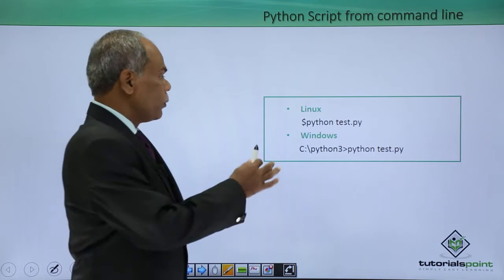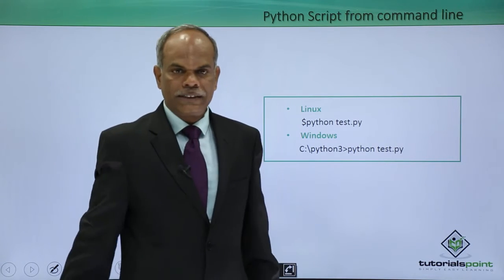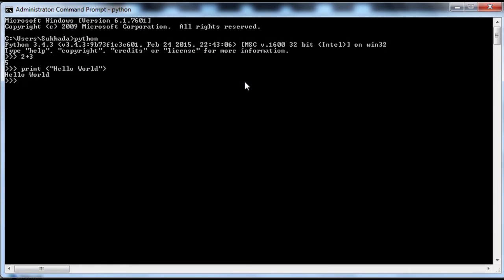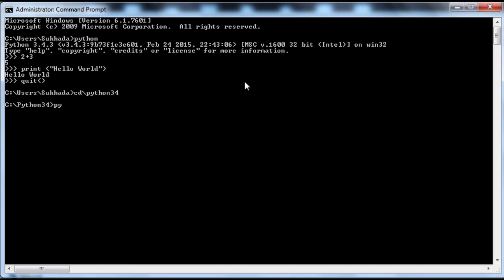Python - Script From Command Line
Lecture By: Mr. Malhar Lathkar, Tutorials Point India Private Limited